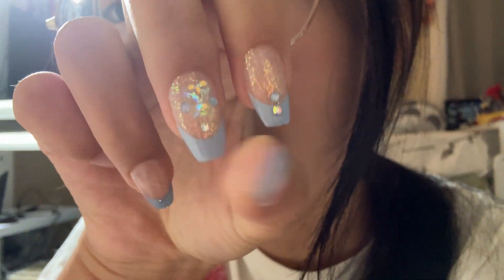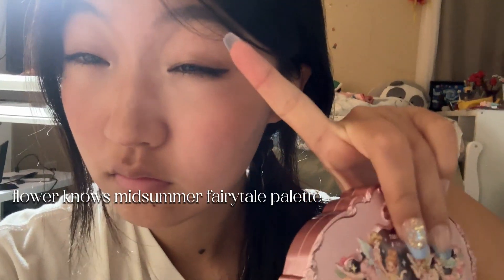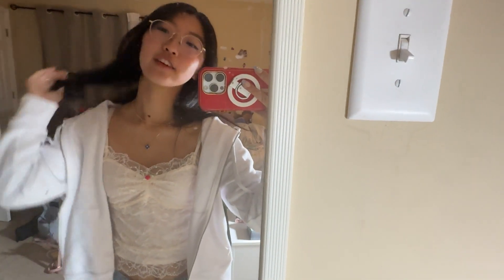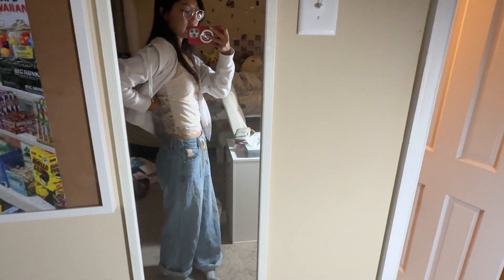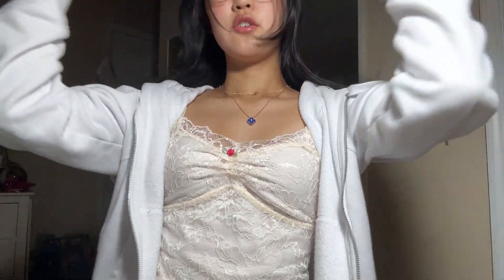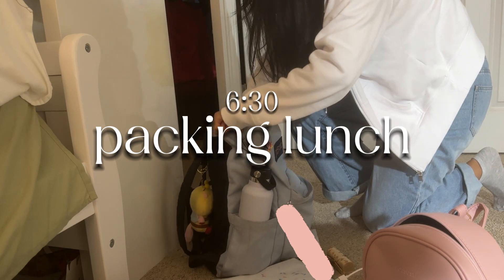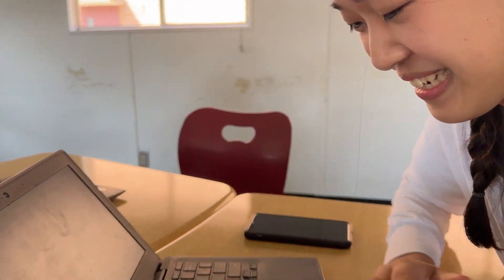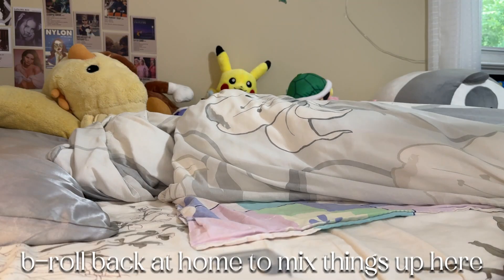FIRST DAY of high school vlog-senior year!! + grwm 📚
this is my last first day of school everrr that's so crazy. i'm a senior now, and i decided to vlog it and make a grwm (get ready with me) for you guys as well as what i pack for lunch and in my bag. i made this same video last year for junior year so check that out to see how far i've progressed in my videomaking skills lol. i hope you enjoy :)
more about me:
redbubble: vy20
hi!! i am currently a senior in high school and i enjoy creating this type of vloggy content for both myself and others like you who view it. i also play flute and piccolo so you might see a bit of that on my channel as well :)